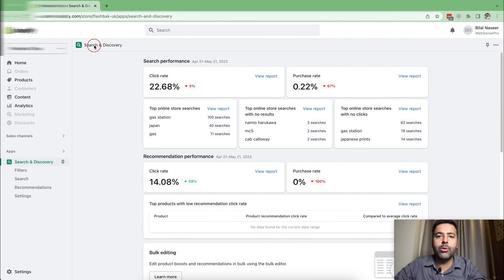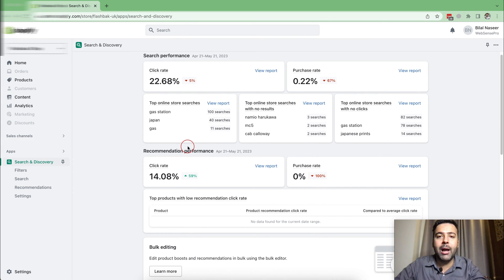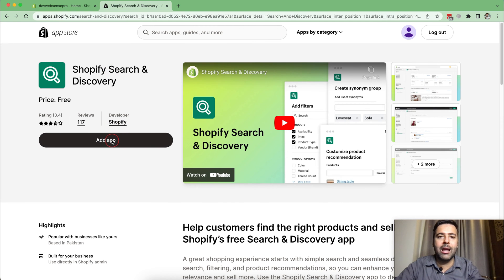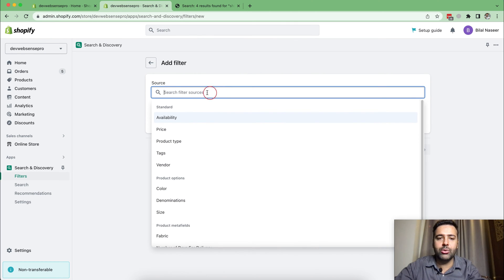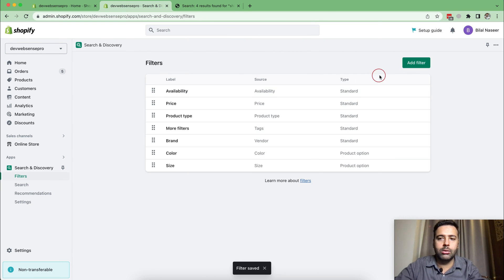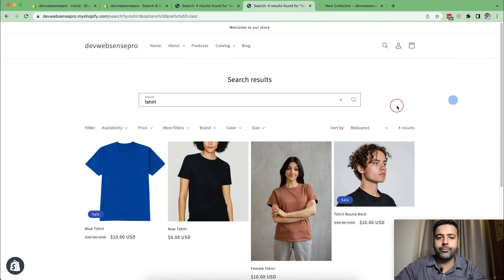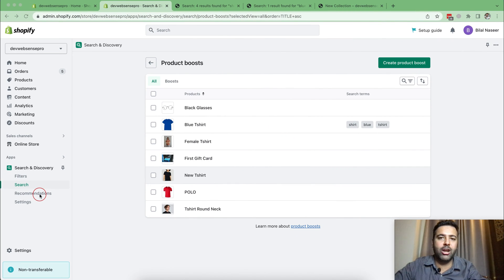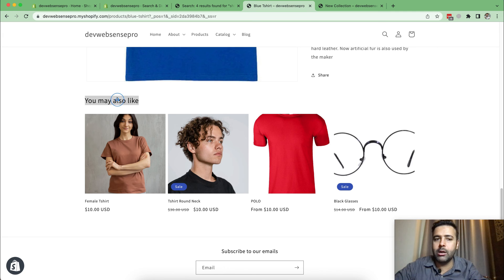How To Use Shopify Search And Discovery App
Discover the power of the Free Shopify Search & Discovery App and take your online store to new heights!

In this step-by-step tutorial, we'll guide you through the seamless process of using this incredible app to enhance your customers' shopping experience and boost your sales. Learn how to customize search algorithms, filtering options, and product recommendations to ensure your customers find exactly what they're looking for.

With Shopify Search & Discovery, you'll also gain valuable insights into your customers' behavior through advanced analytics, enabling you to optimize their shopping journey. Don't miss out on this opportunity to supercharge your Shopify store. Watch the video now and unlock the full potential of the Free Shopify Search & Discovery App!

00:00 Intro
02:15 How to Install Search and Discovery APP
03:45 Adding Filters to Collection and Search Pages
07:20 Product boosts
08:45 Customise Related Products
11:00 Adding Complementary Products section
13:00 Customising Complementary Product block